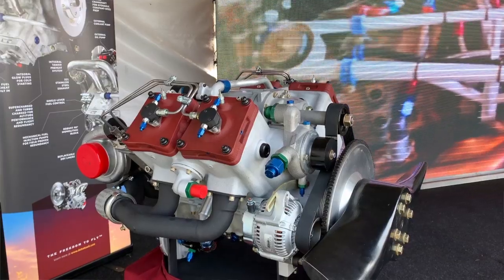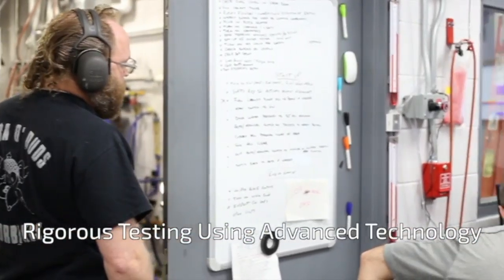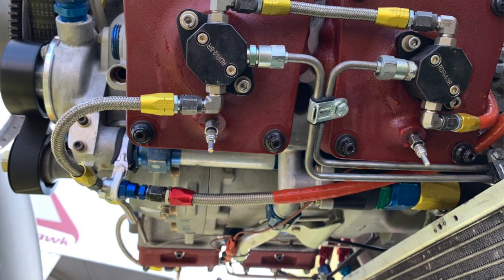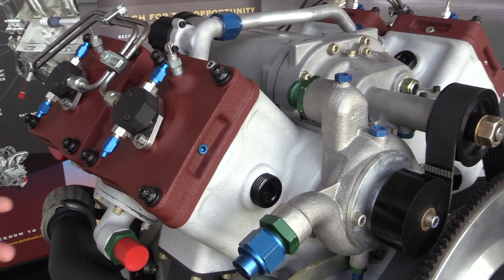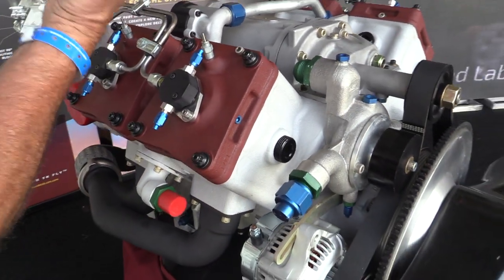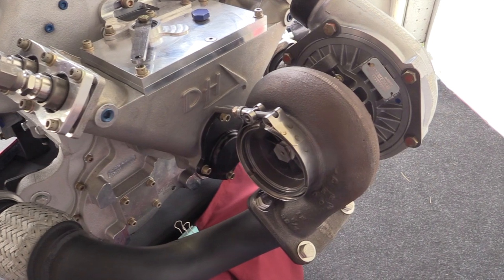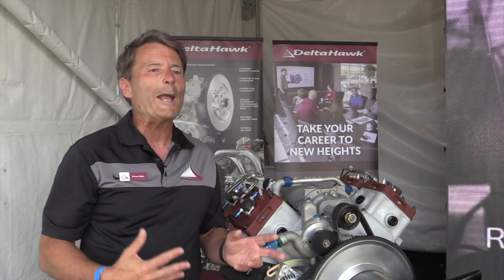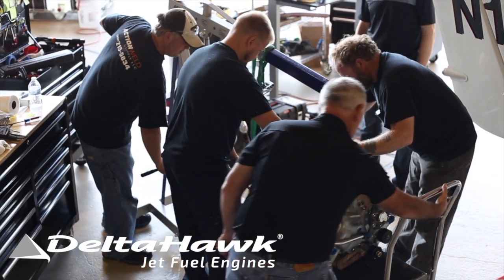DeltaHawk Jet Fueled Piston Engine Update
DeltaHawk Engines is hardly a newcomer to AirVenture. It's been showing the progression of its Jet-A 4-cylinder engine for a couple of years, but at this year's show it's expecting FAA certification by the end of 2019, and showed up with the 180-HP variant of the engine on a Cirrus. DeltaHawk has been making sizable improvements to the engine, and in this video Dennis Webb gave Larry Anglisano an update on the project and an overview of the latest tech.